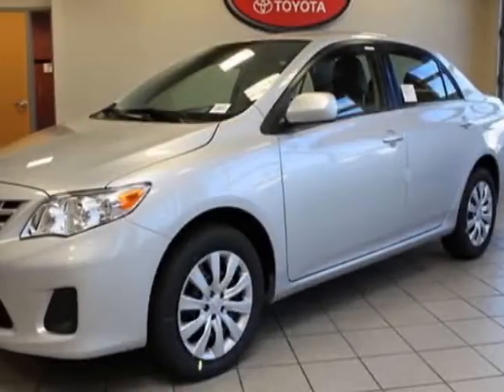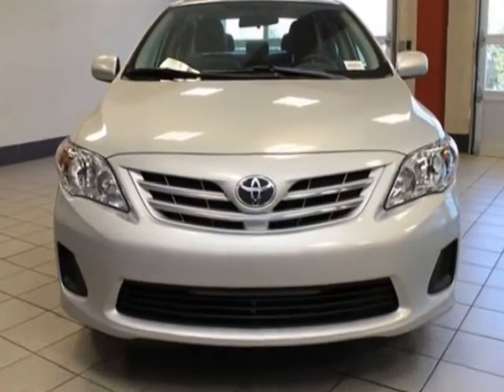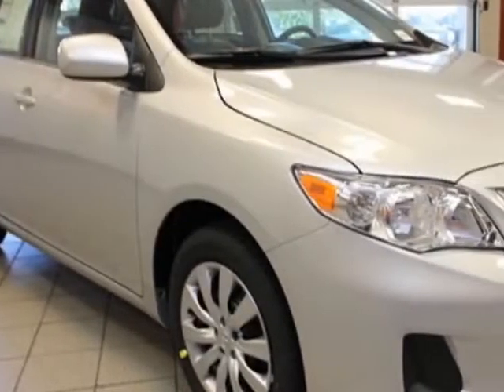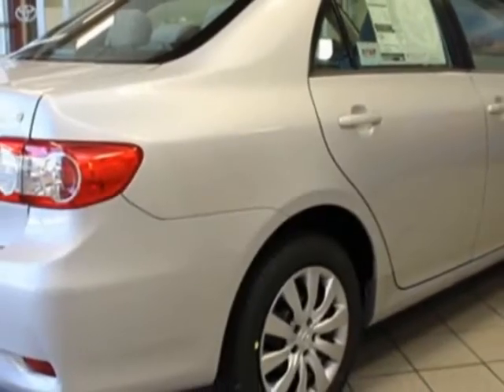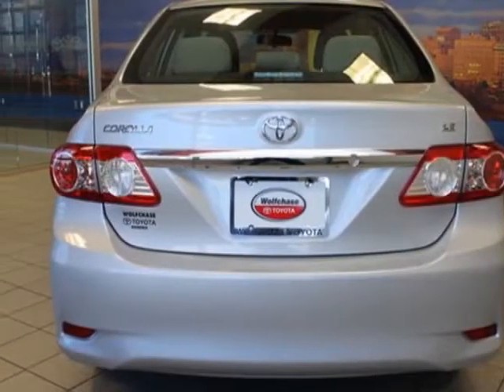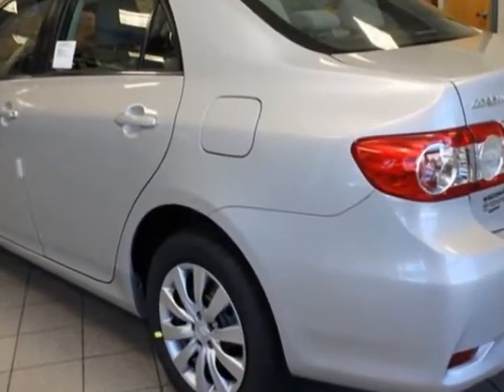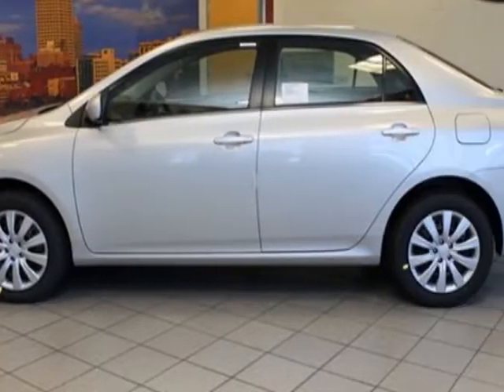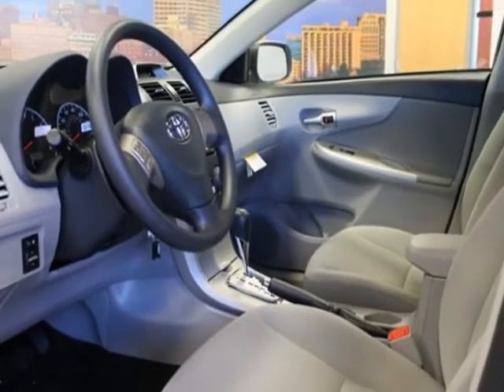2013 Toyota Corolla 4dr Sdn Auto LE Sedan - Cordova, TN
Wolfchase Toyota, Cordova, TN - Toyota Corolla 13 TOYOTA COROLLA 4DR SDN LE AT